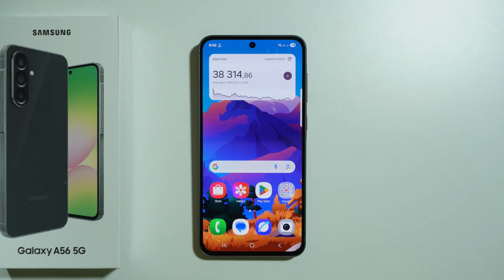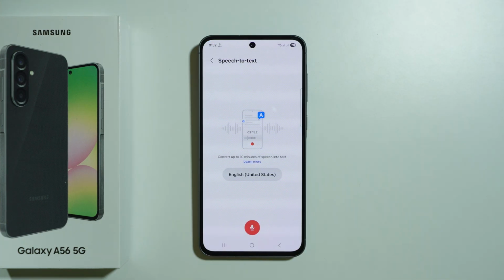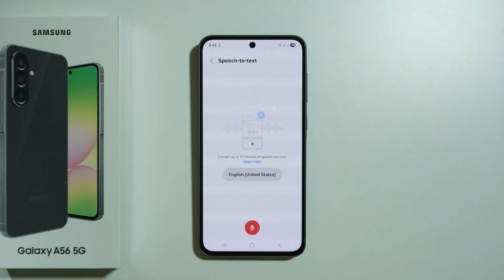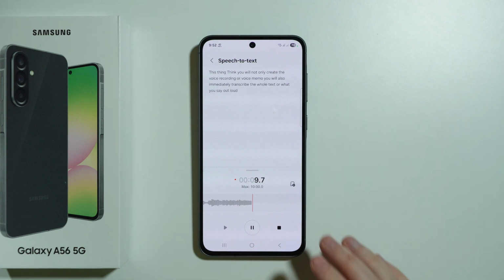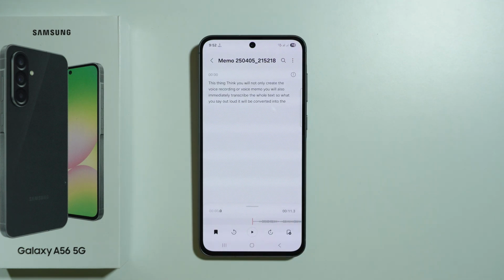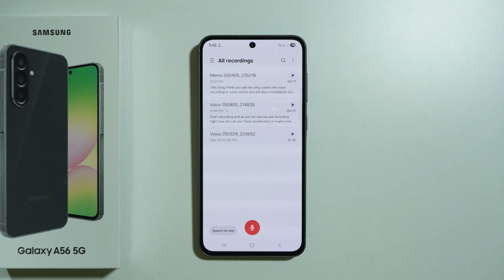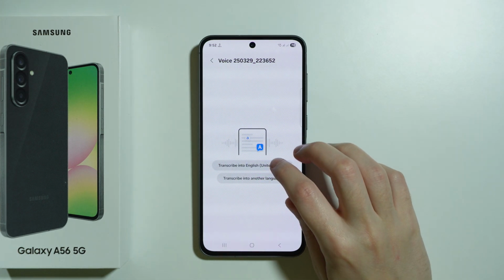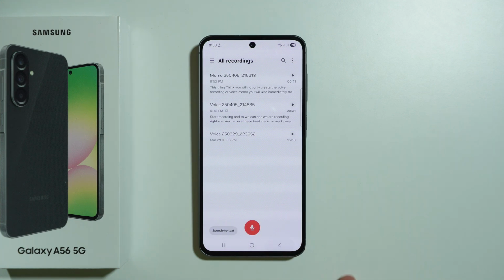Samsung Galaxy A56 5G: How to Turn Speech to Text (Transcribe Voice Recording)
Learn how to turn speech to text on your Samsung Galaxy A56 5G and transcribe voice recordings effortlessly. This video shows you how to use the built-in voice-to-text feature to convert spoken words into written text in real-time. Perfect for note-taking, messaging, and hands-free typing. Discover how to use this powerful tool for productivity and communication on your Galaxy A56 5G.